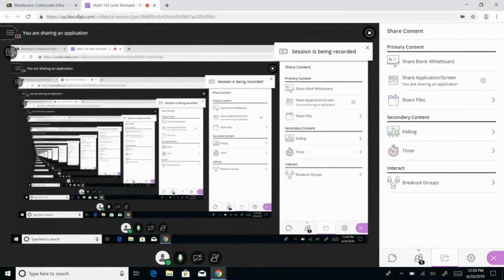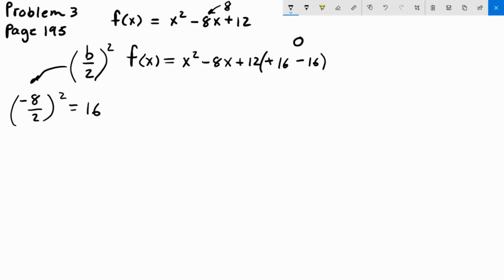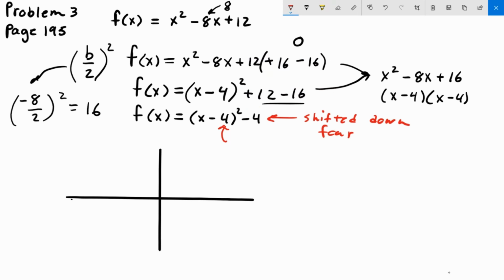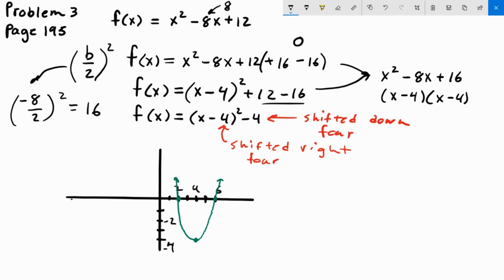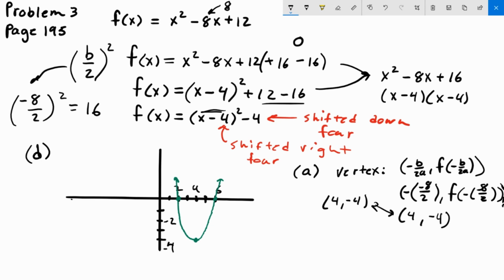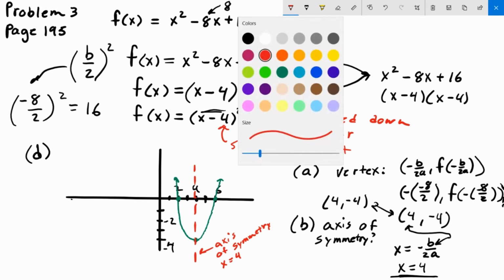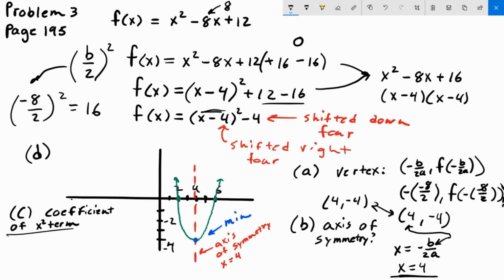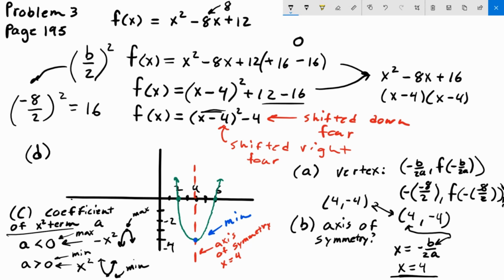Math 143 graphing quadratic functions